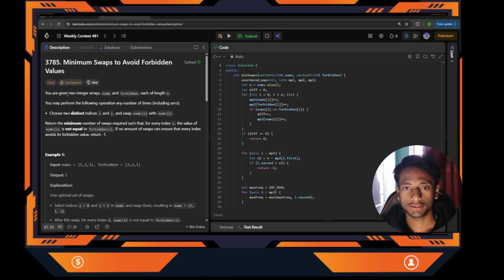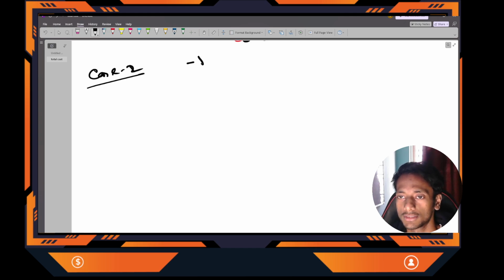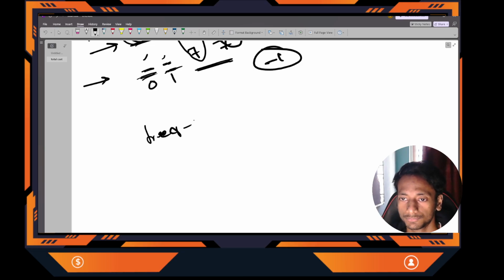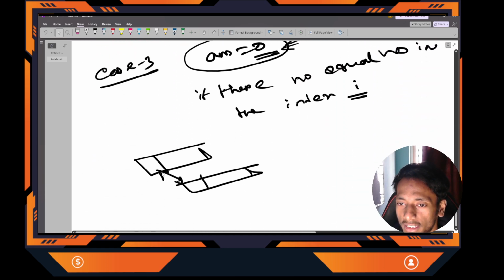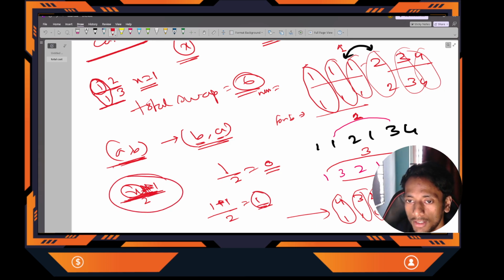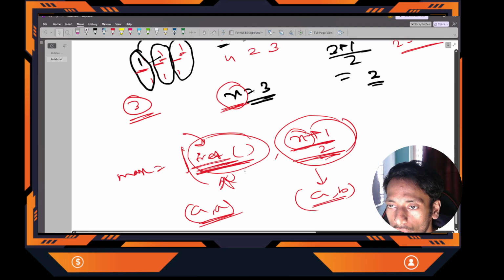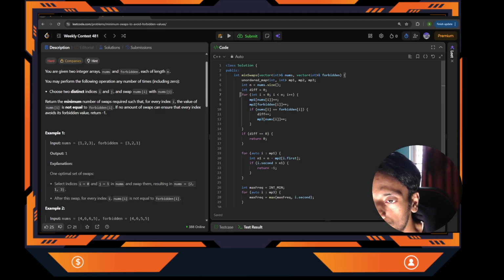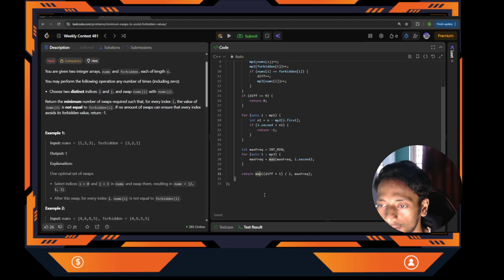Leetcode 3785. Minimum Swaps to Avoid Forbidden Values | Greedy | O(N) | Hard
Hi, in this video, I have explained LeetCode 3785: Minimum Swaps to Avoid Forbidden Values.

In this video, I have:
1. Explained the problem statement with examples
2. Discussed the solution logic case by case:
    a. A case where the answer is 0
    b. A case where the answer is -1, when the frequency of a number (say 'a') in the nums array is greater than (n − frequency of 'a' in the forbidden array)
    c. A feasible case where the answer is:
max(maximum frequency of the number to be swapped, (total conflicting positions + 1) / 2)
3. Shared the complete C++ implementation

Hope this video helps you understand the problem better!